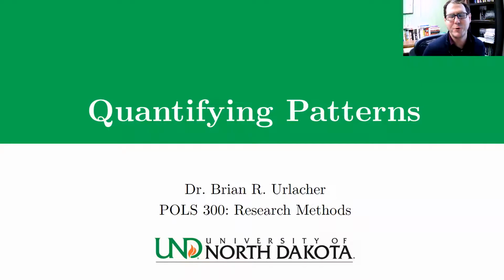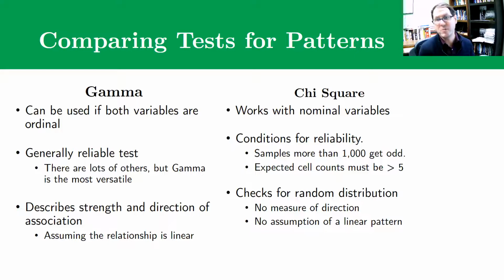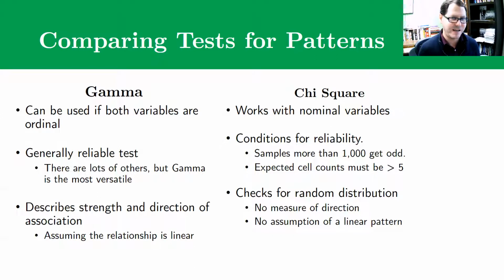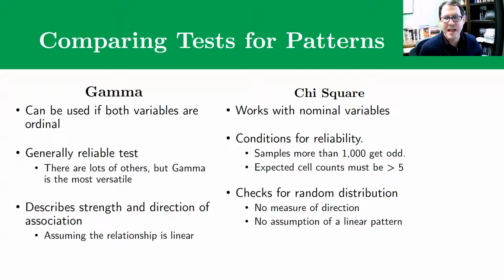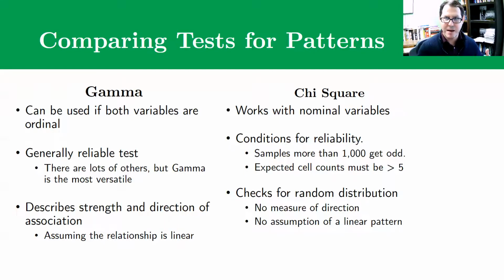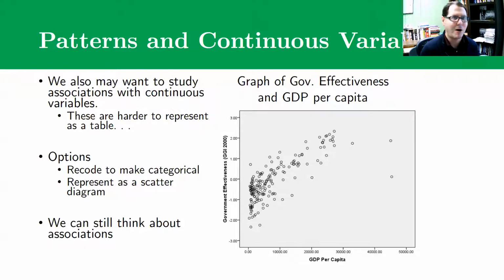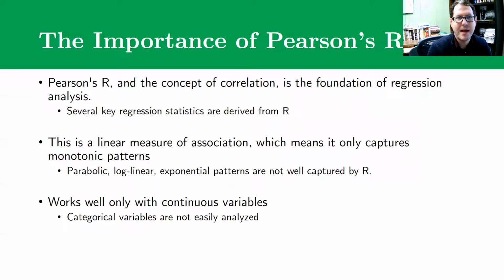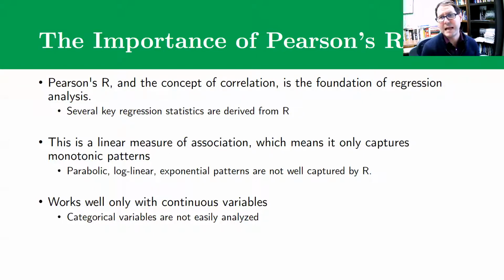Interpreting Measures of Association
A discussion of Chi Square, Gamma, and Pearson's R and how to interpret these statistics.